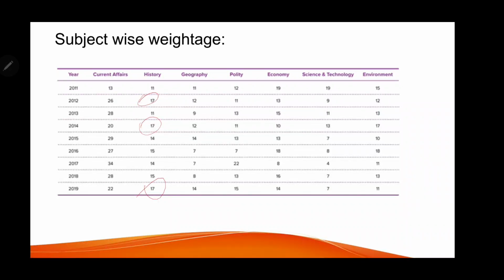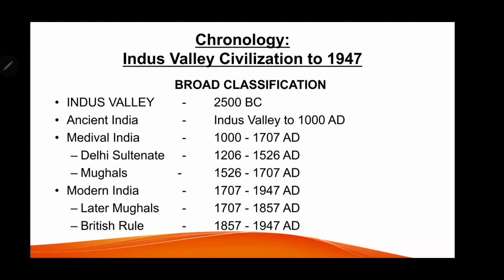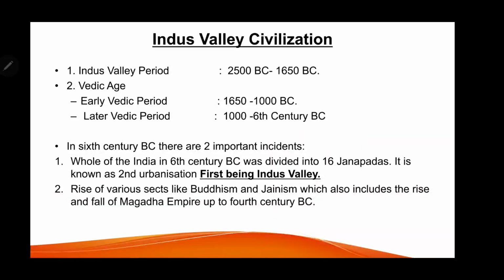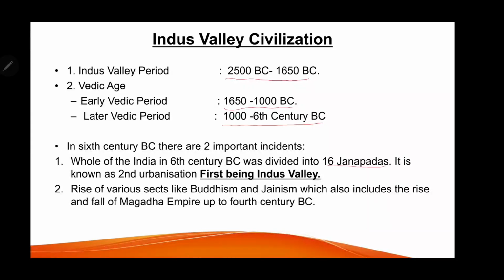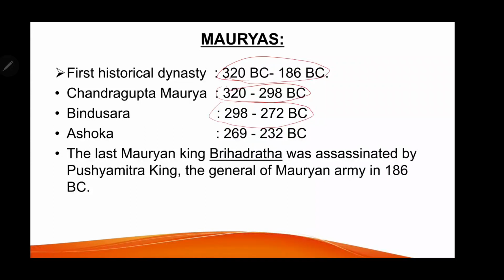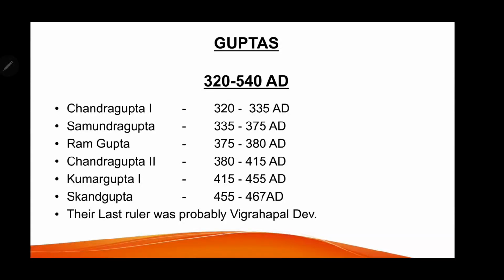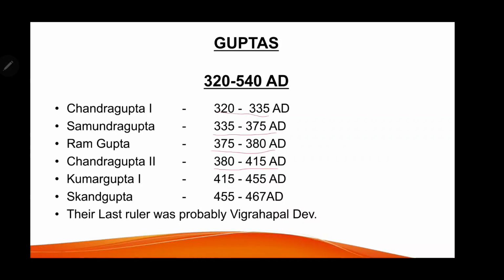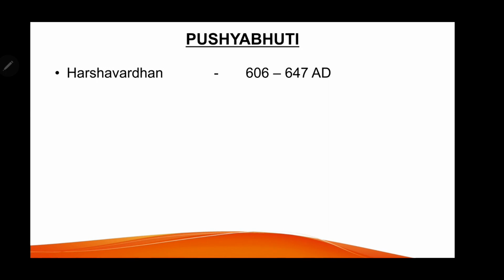UPSC Lecture on Ancient Indian History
Prof. Anil Kumar's IAS Study Circle is one of the oldest and most successful in Civil Services Coaching. The Institute is situated in Sector 32-D Chandigarh. This lecture is helpful for PCS & UPSC aspirants.
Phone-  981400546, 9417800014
Address-  S.C.O 283 Top floor, Sector 32- D Chandigarh